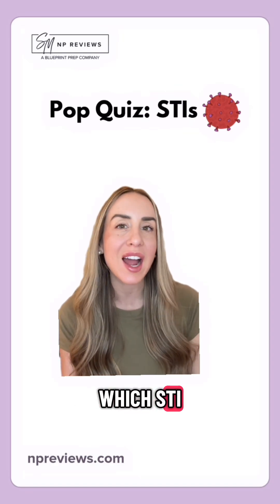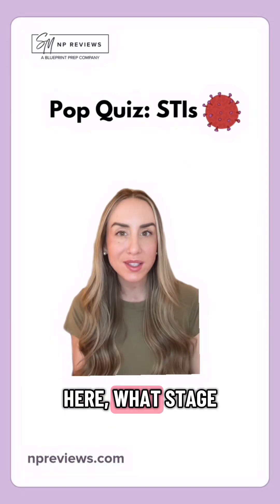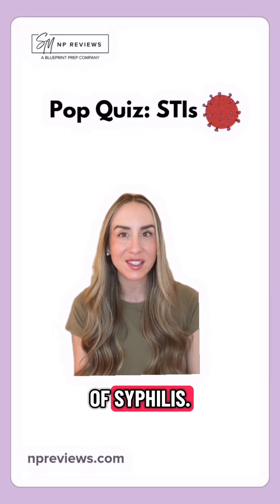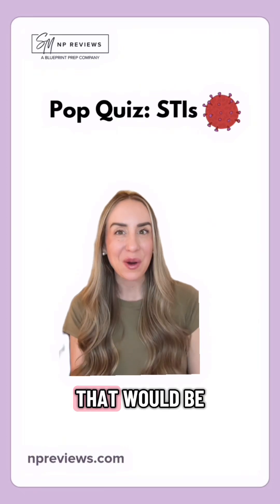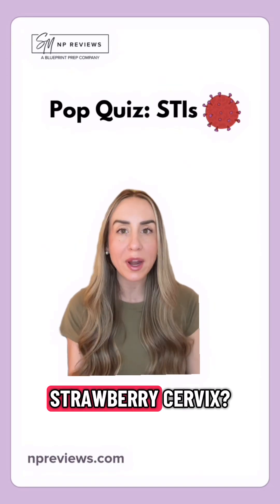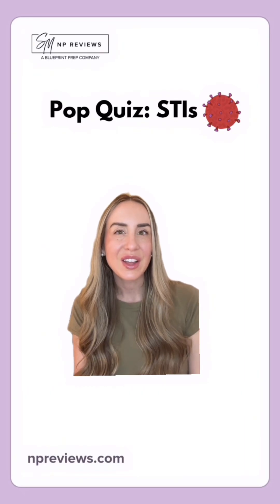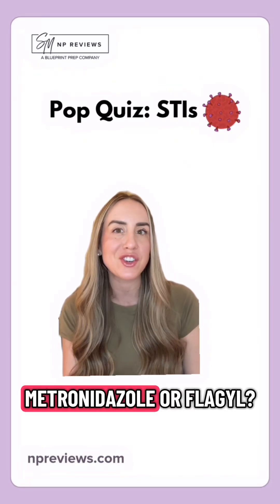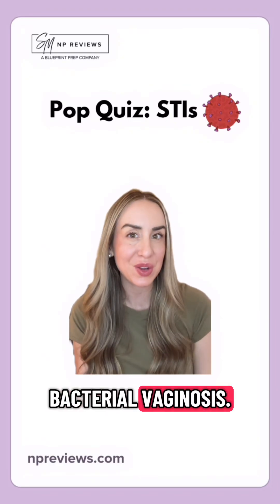NP Exam Prep: Pop Quiz - STIs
Alright future NPs, quiz time! Think you know your STIs? Take this quick pop quiz with Caroline, MSN, FNP-BC, and see how you do!

Drop a comment if you got them all correct or got stuck, we’d love to help!